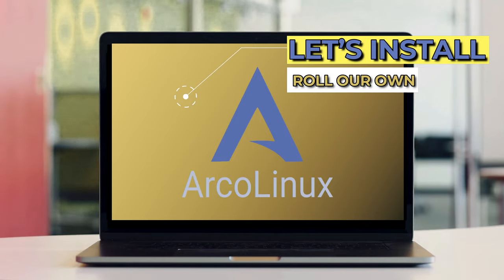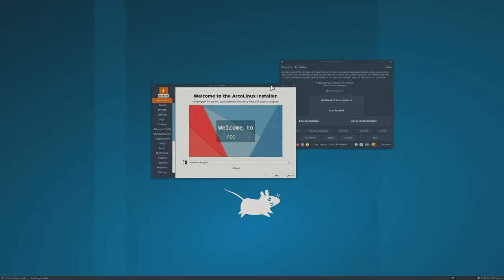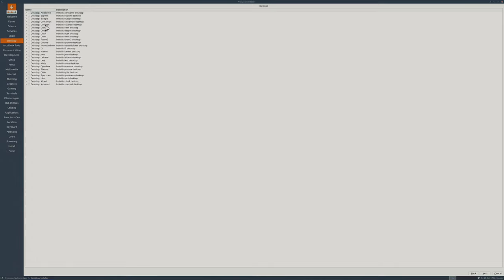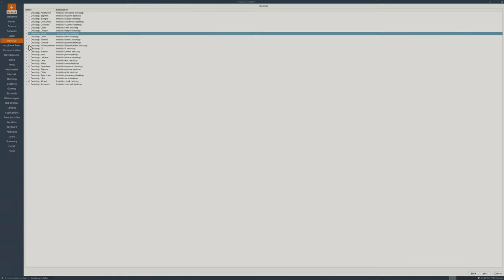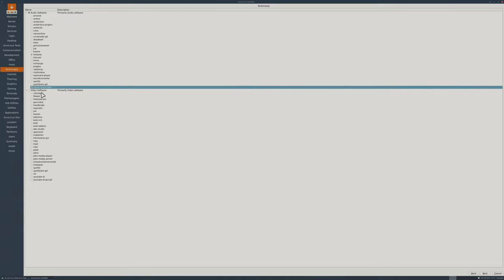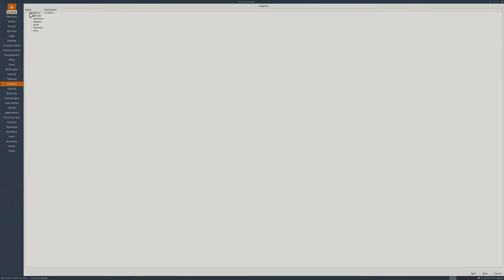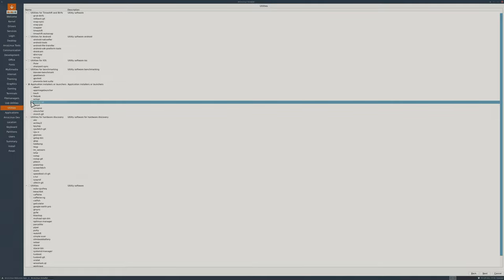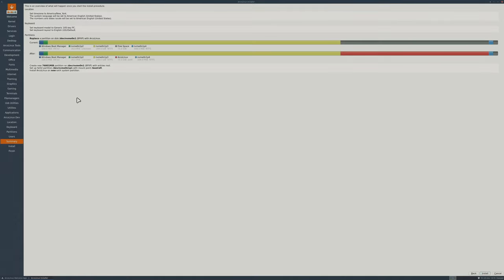Roll your OWN Linux! Arco Linux-D Installer walkthrough!!!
Just a quick Arco Linux-D installer Walkthrough!!! I used a new 4K HDR capture card the EZcap 320 which I highlight in the video so let me know what you think about the quality of the new capture card. (Linux doesn't support HDR on the Desktop Yet so the video is SDR) It is Linux compatible.
0:00-1:31 Intro
1:31-2:42 HDR Capture card for LINUX EZcap-320
2:42-18:30 ARCO LINUX-D Installer